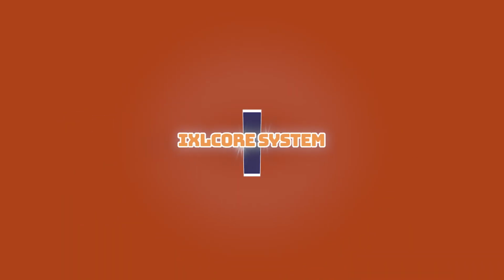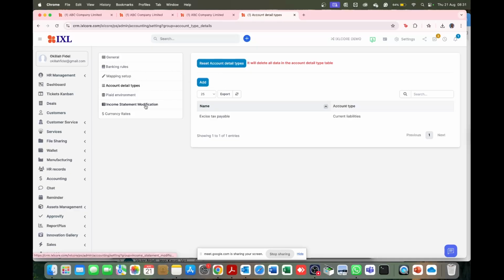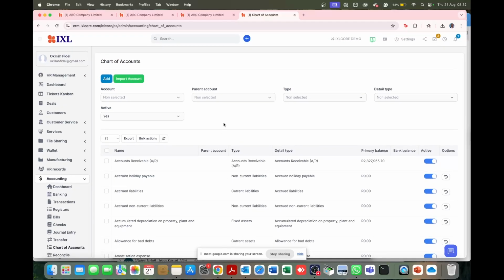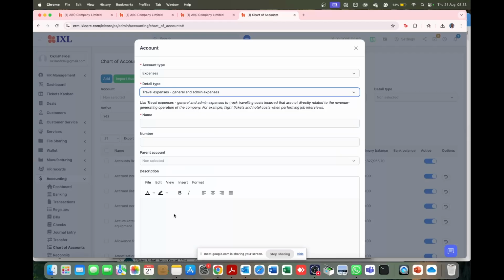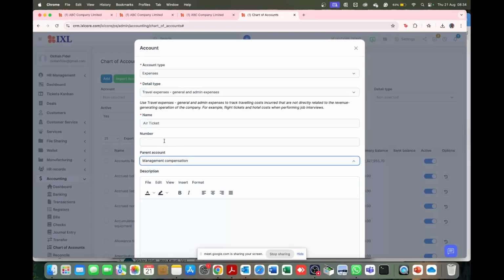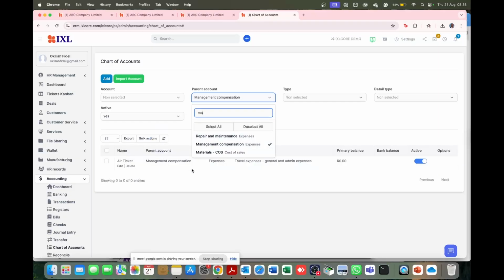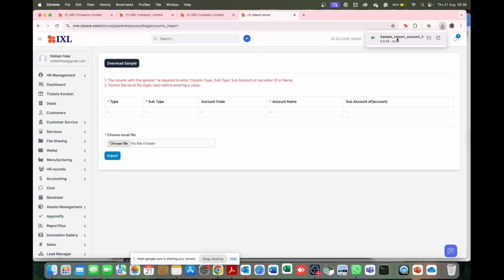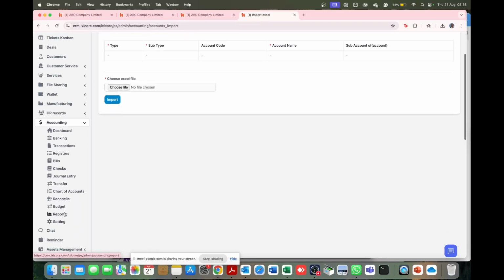Chart of Accounts Set Up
In this tutorial, we’ll show you how to configure your Chart of Accounts in IXLCORE. This is the foundation of your financial management, making it easy to track income, expenses, assets, and liabilities.

With IXLCORE, you can:
✔️ Create and organize accounts to match your business
✔️ Automate categorization for transactions
✔️ Generate accurate financial reports instantly
✔️ Keep your books clean and compliant